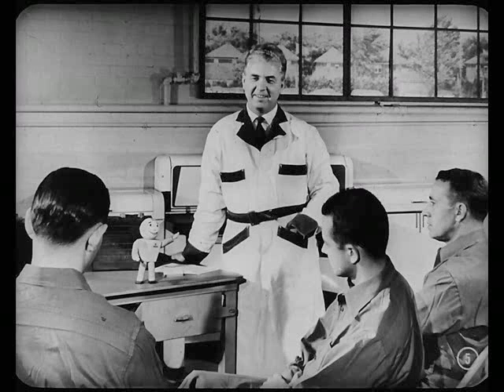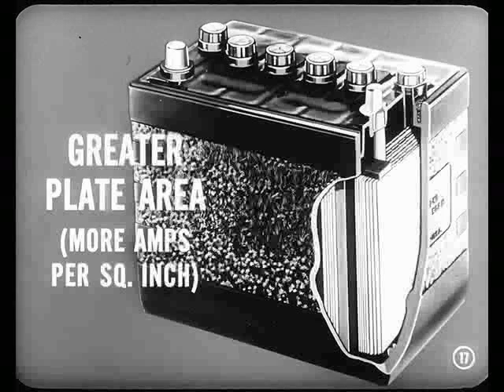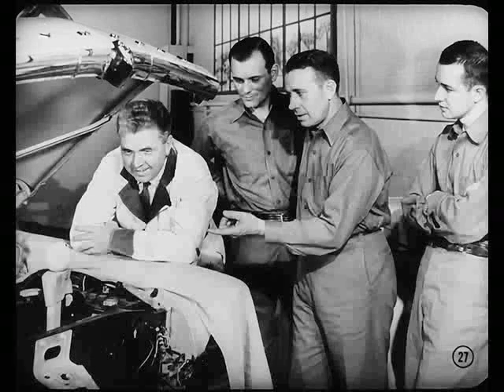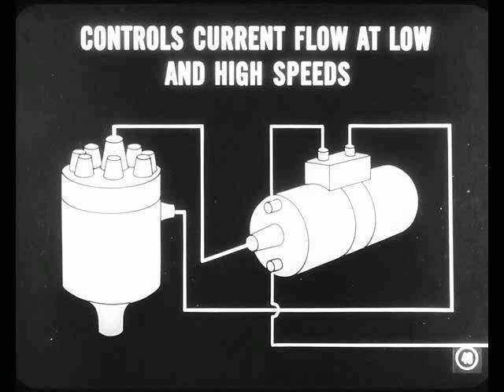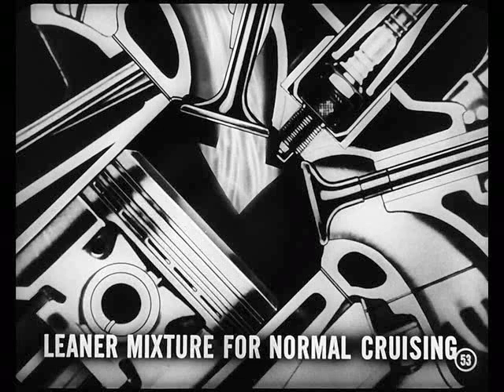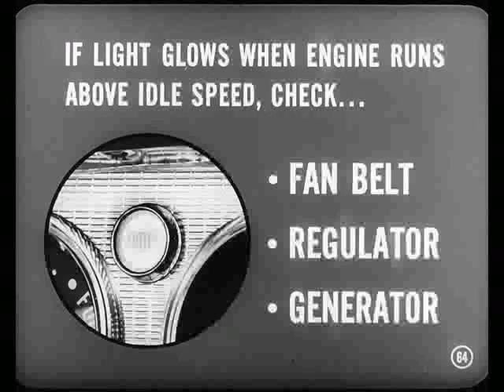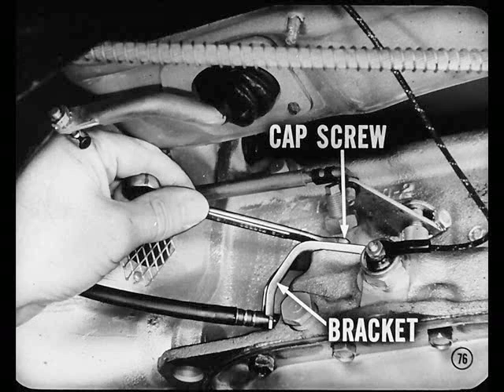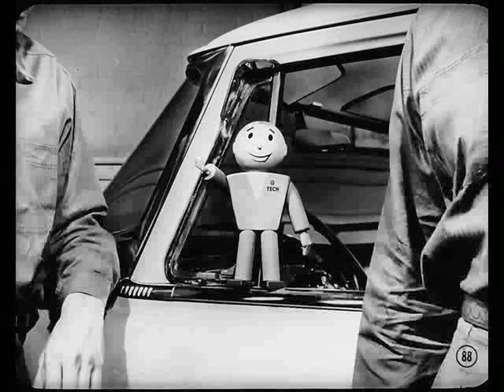MTSC - 1955, Volume 9-1 The 12-Volt Electrical System & Powerflite Push-Button Control